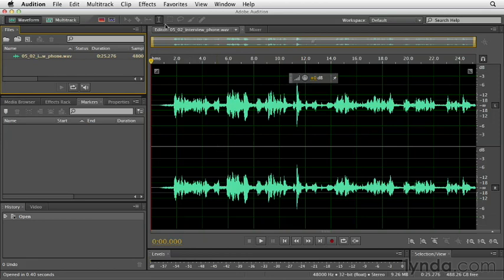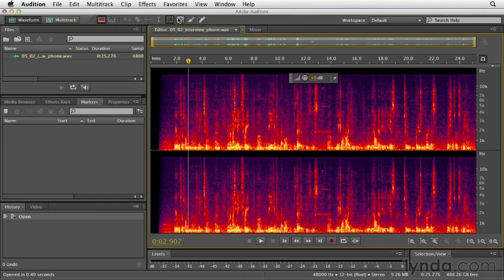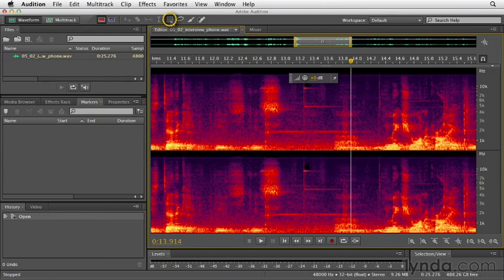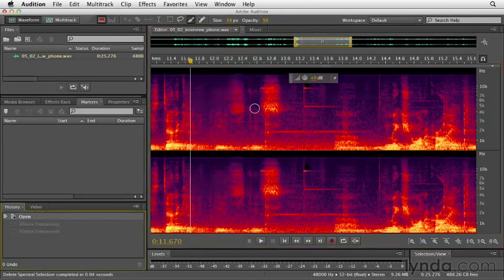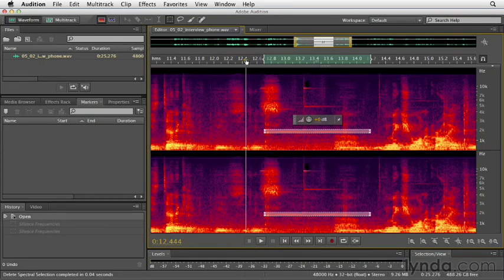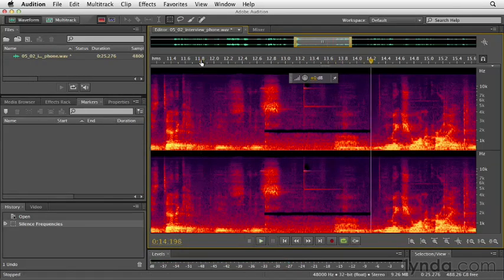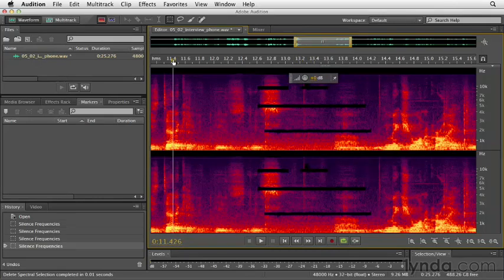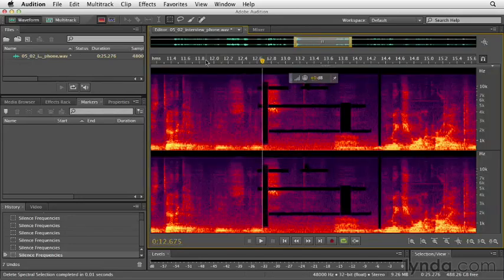05 02 Using the selection tools